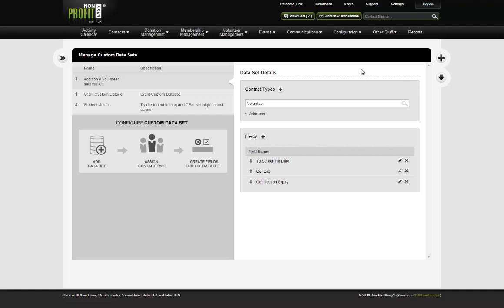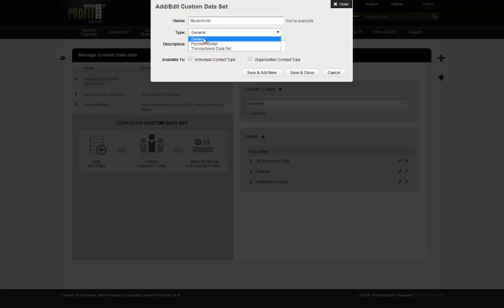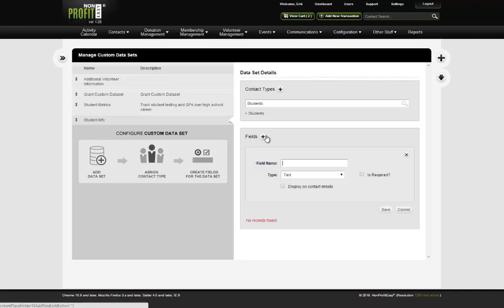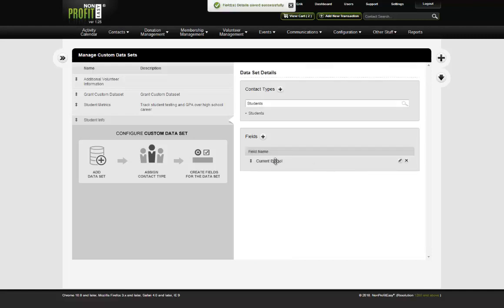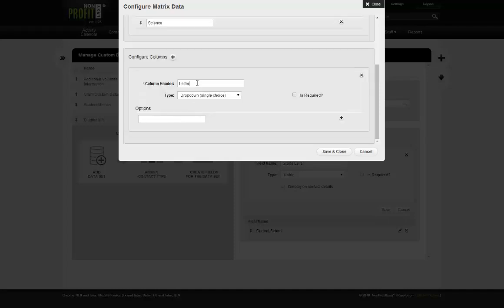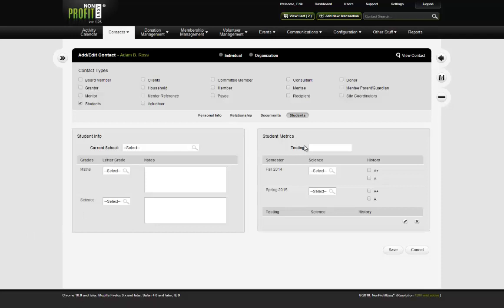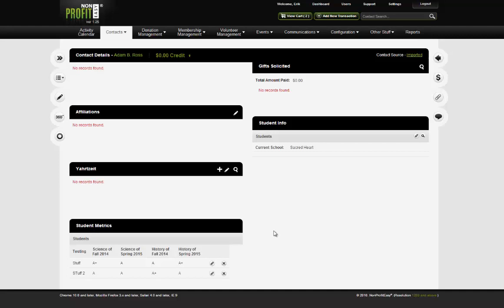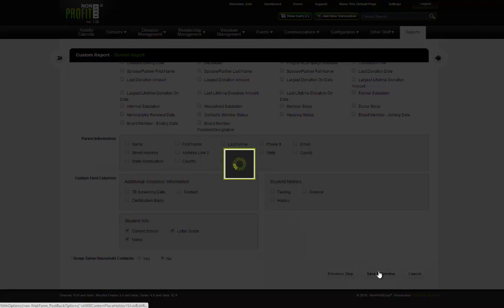Custom Data Sets